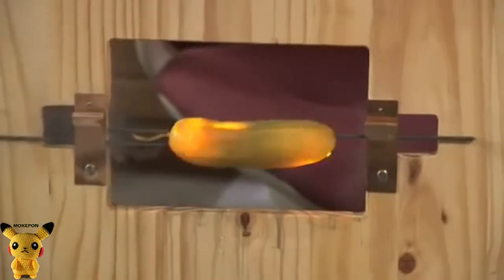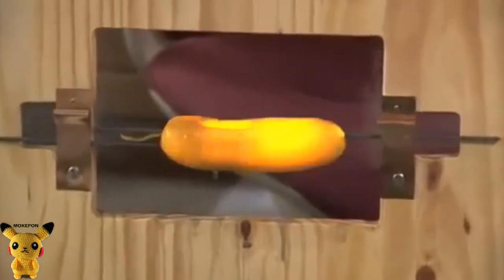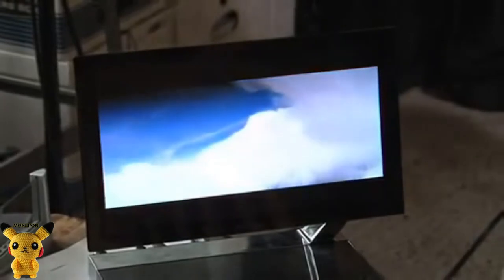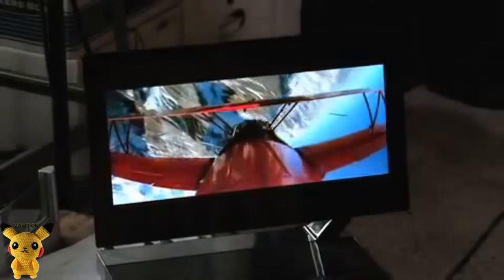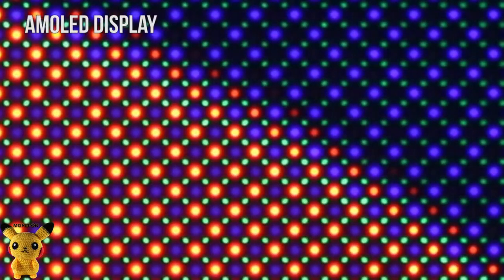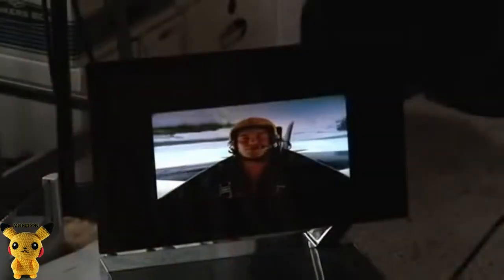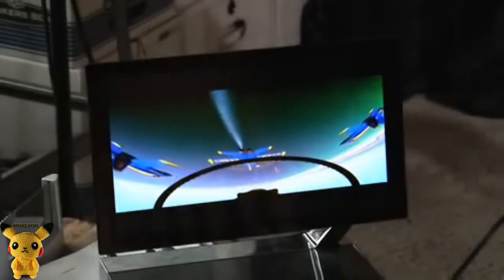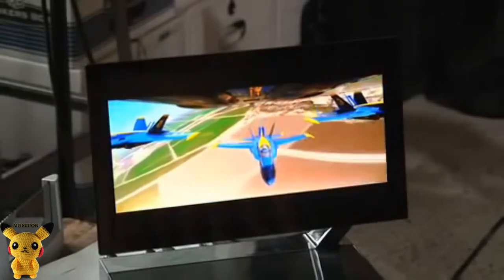How OLED Displays Work [Demonstration]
Vladimir Bulovic Assoc. Professor, Electrical Engineering & Computer Sci., MIT demonstrates how OLED Displays work.